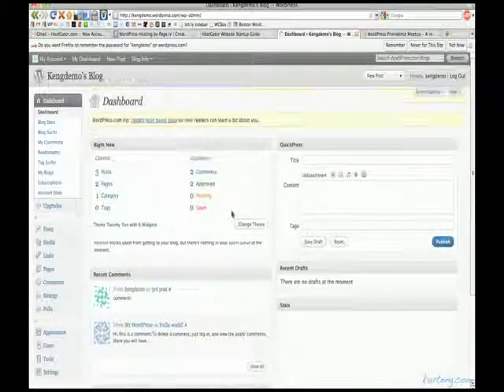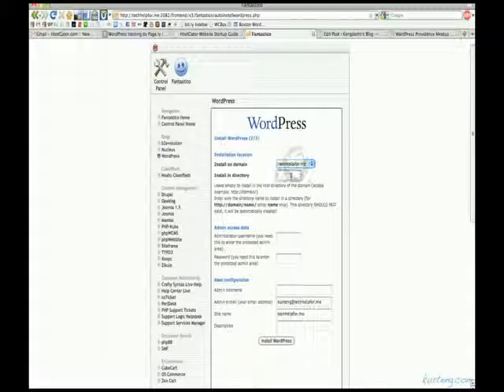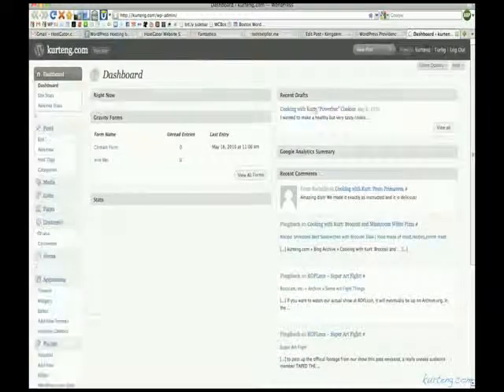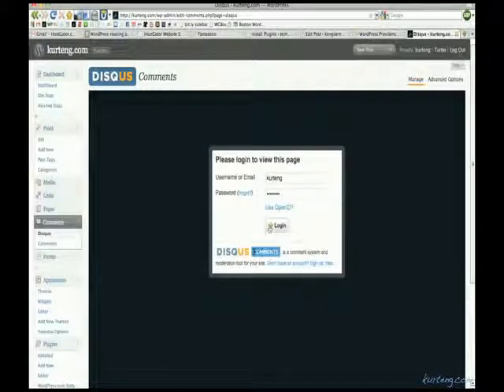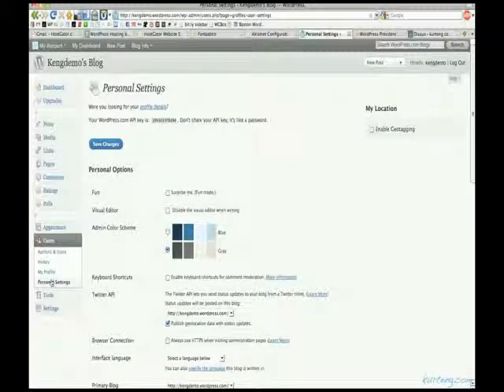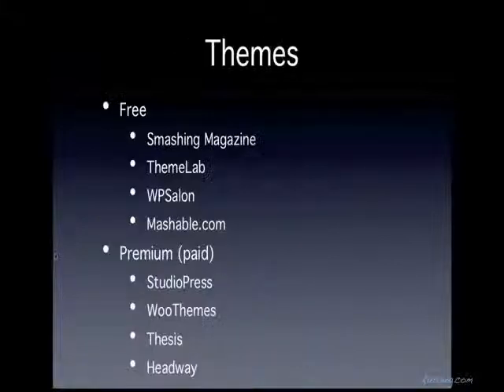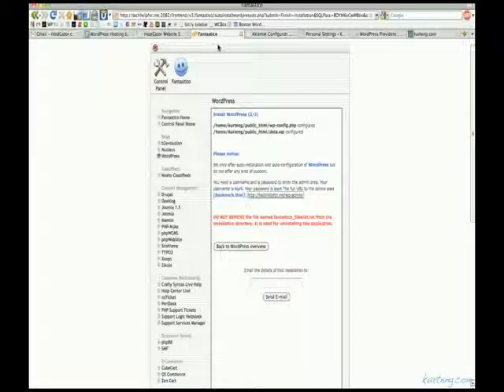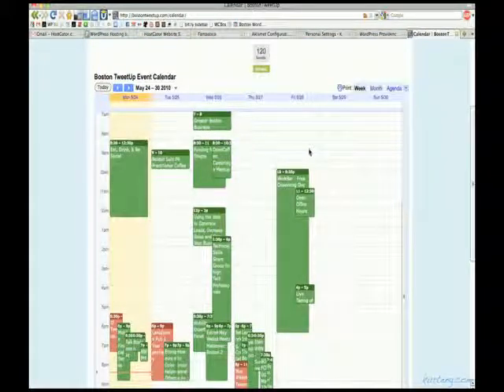2010-05 BWPM Moving from WordPress.com to org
This is the ToolBox videoHi Everyone,We know this is last minute, but we have secured 2 rooms for future WordPress Meetups. Based on the results of the polls, the majority would like to see 2 tracks (Toolbox [non-coding] and Dev/Design [coding]) with 1 topic for each track. And with Microsoft's help, they have agreed to support our expansion.As a result, we are bringing you 2 topics for this month (one for each track).Toolbox: "Growing up from WordPress.com to Wordpress.org" by myself (Kurt). Here, we will go though a brand new installation on a new host (we'll cover 2 hosts), setting up, getting plugins in order and finding a starter base theme. Dev/Design: "Cool Stuff Developers Can Do With WordPress" by Brian Krausz. Here, Brian will go through WordPress hooks as well as some of the architecture behind WordPress plugins. Some knowledge of PHP is recommended.